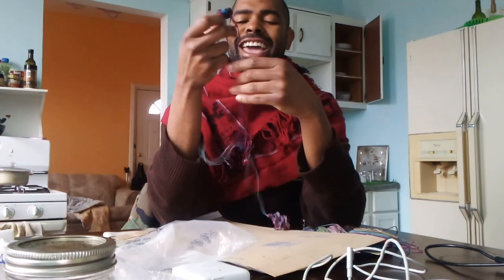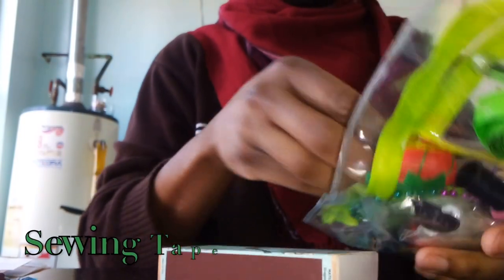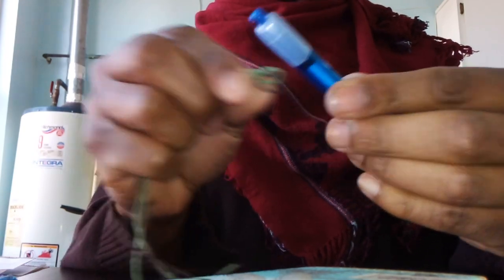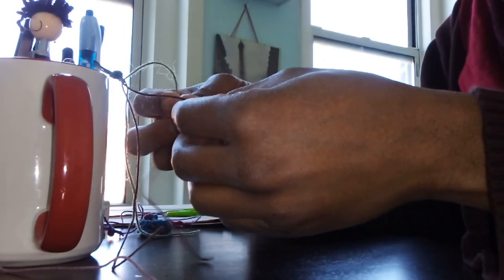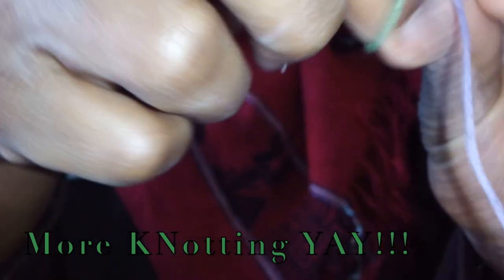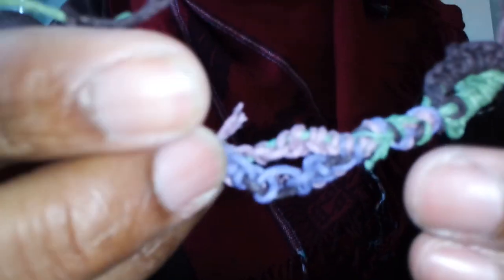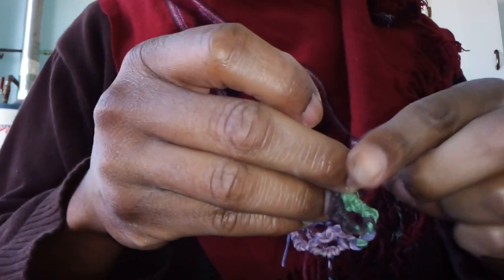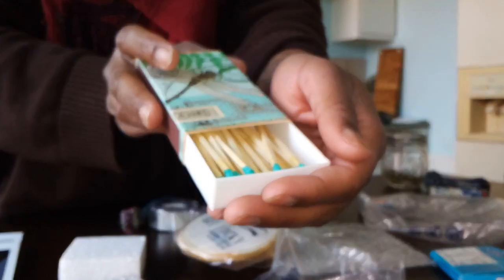DesIgnYng David DIY Nieces' Care Package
Flights have been canceled, I won't be leaving Chicago. I miss my family but the Quarantine the Flight Bans The Lack of work. It's definitely a new experience.

David Inspires You!